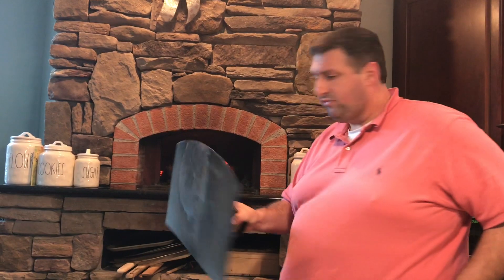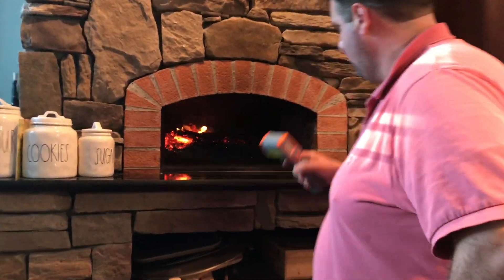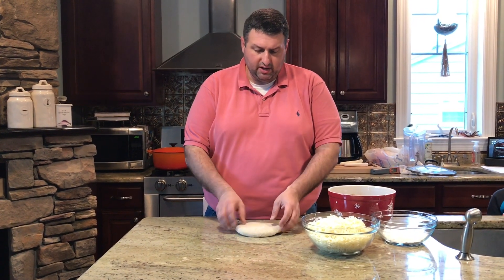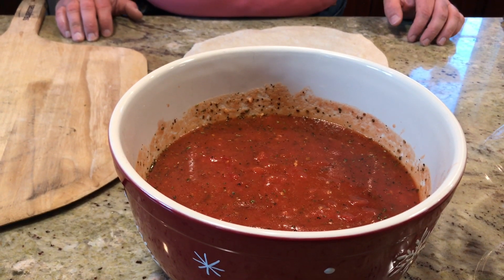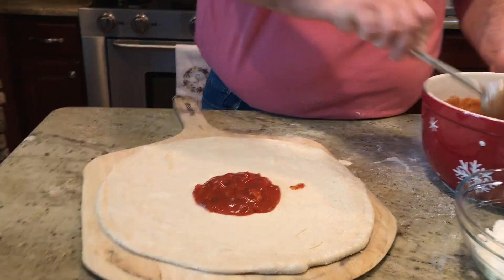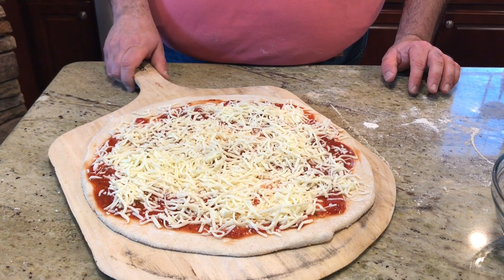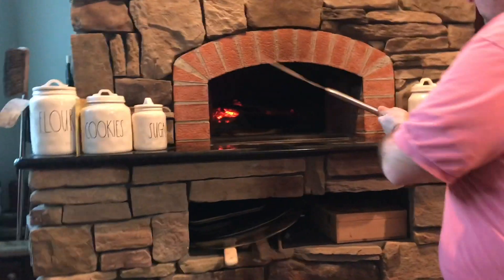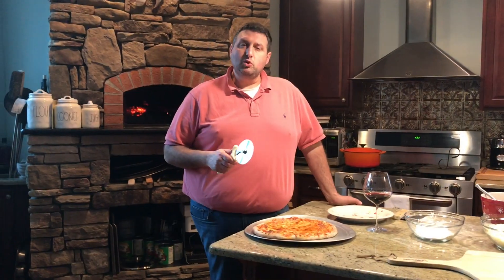Jon the Pizza Guy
Jon has a passion for awesome homemade pizza. His love for cooking and pizza making led him to install a wood burning oven in his kitchen. He likes to show his audience how easy it is to make high-quality and delicious pizza in his oven.
Watch Jon create a simple and delicious pizza in this short video. The pizza usually takes less than 3 minutes to bake.